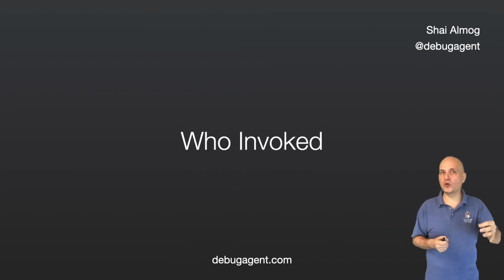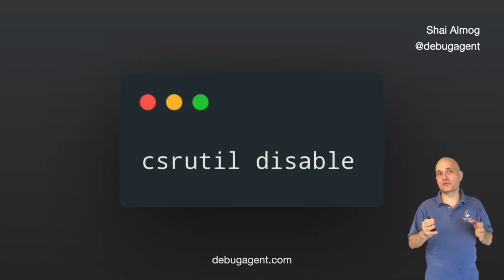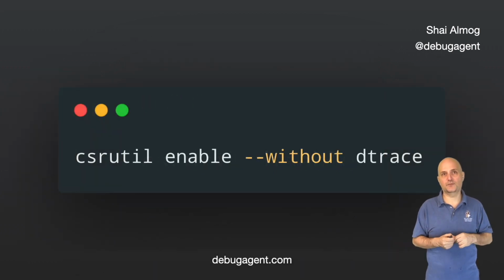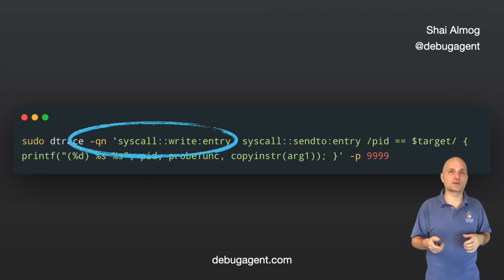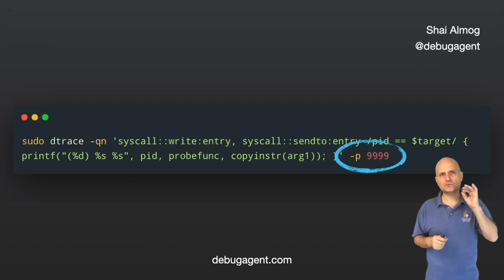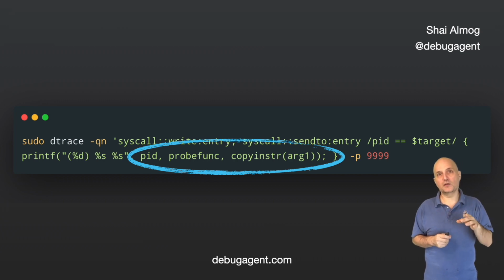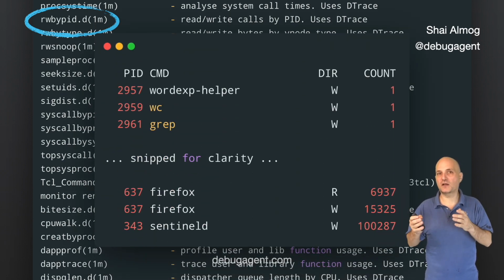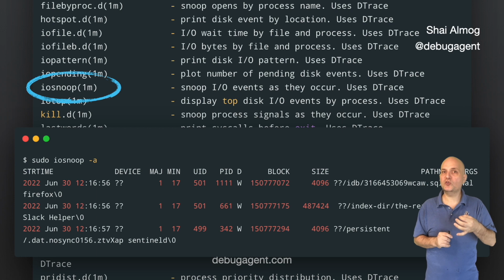Practical Debugging at Scale Part 17: dtrace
Learn about dtrace which is a powerful tool for production debugging of running processes. In a way, it's the grandfather of the modern observability era. It is still a remarkably powerful debugging tool, to this day.

This video is a part of the third module covering debugging tools.  Is your debugging session limited to the IDE? What do you do when there's a dead end or the problem only happens in the release version of your application? That's where external tooling can take you to the next level as a developer.

00:00 Introduction
00:42 No Focus on User Tools
01:10 DTrace
01:59 CPU Usage
02:22 Cheap
02:46 Limited
03:18 System Integrity Protection
04:00 csrutil disable
04:59 First dtrace Command
08:12 man dtrace
11:02 Final Word